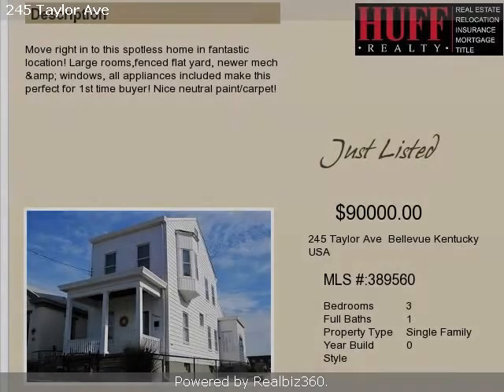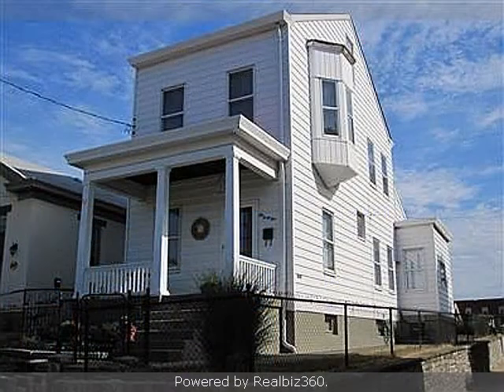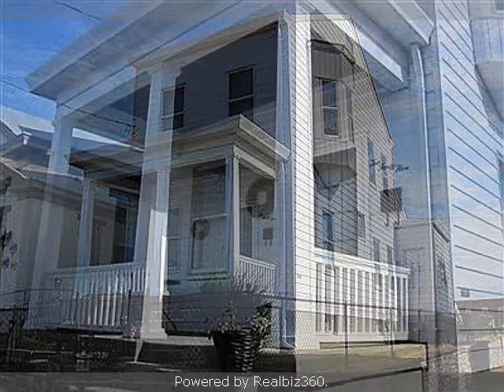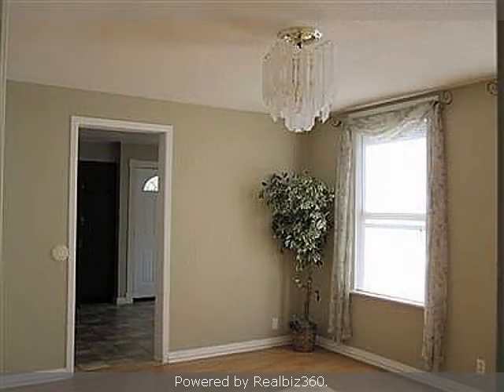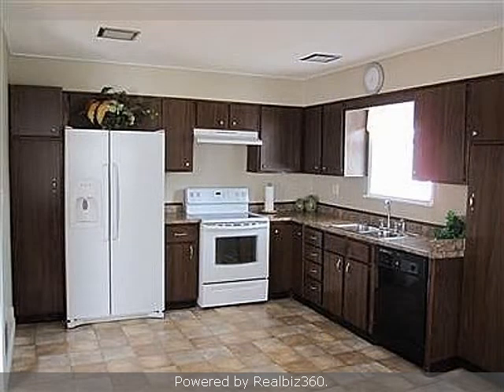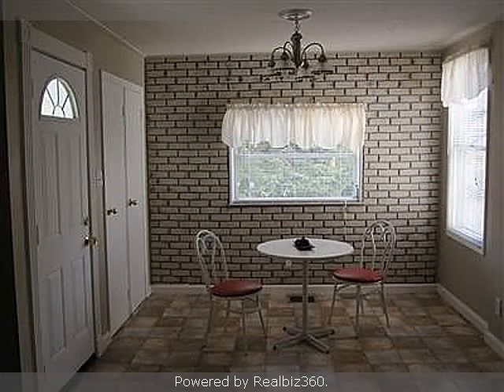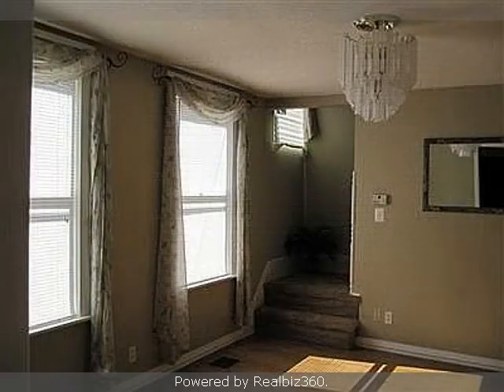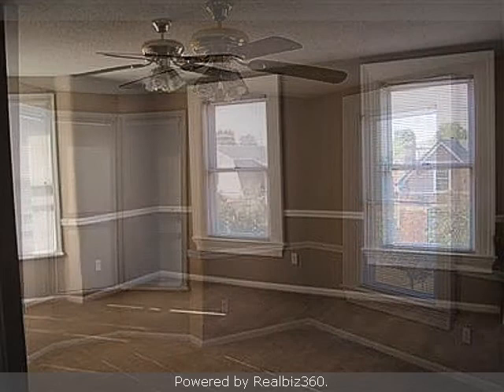Real estate for sale in Bellevue Kentucky - 389560